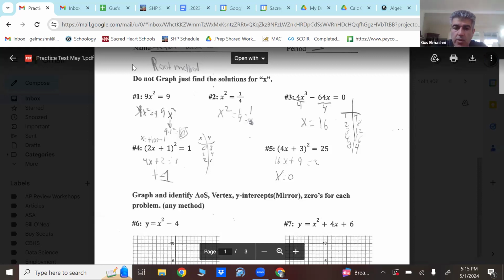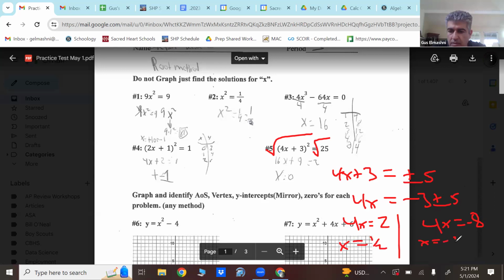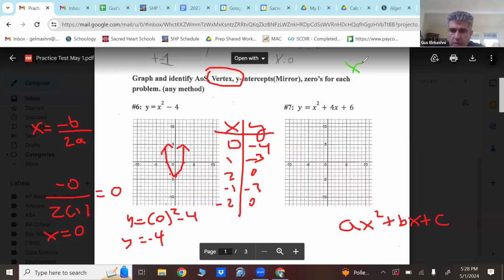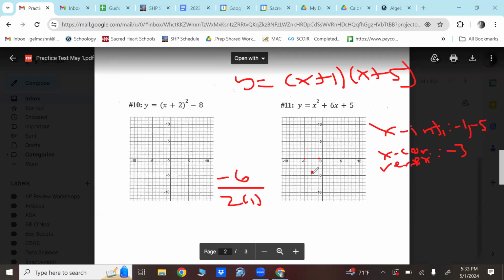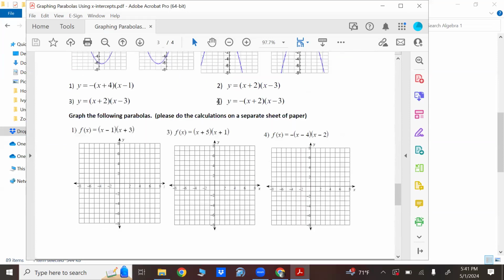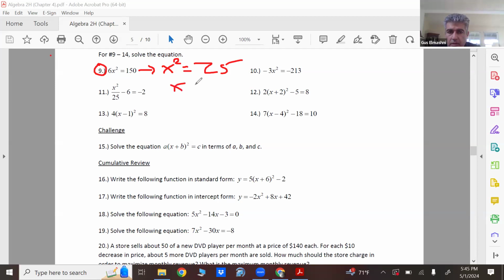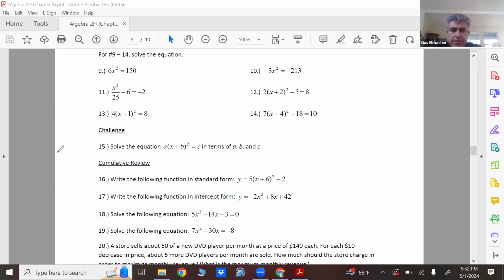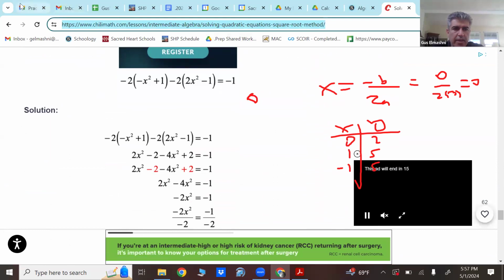Lesson with Stefan D'Amico Wednesday, May 1, 2024